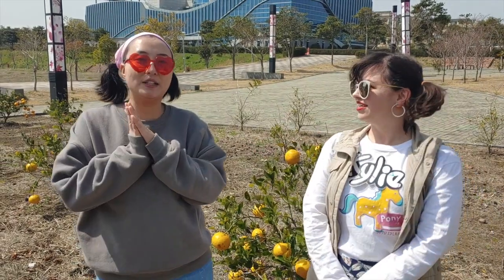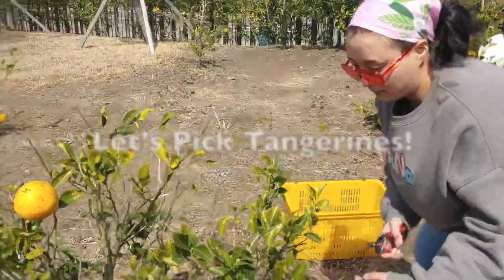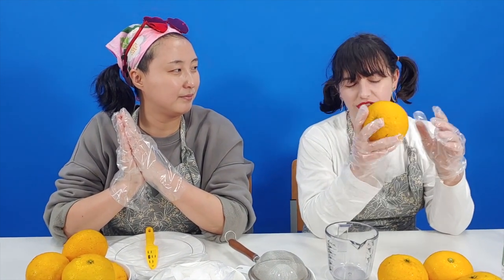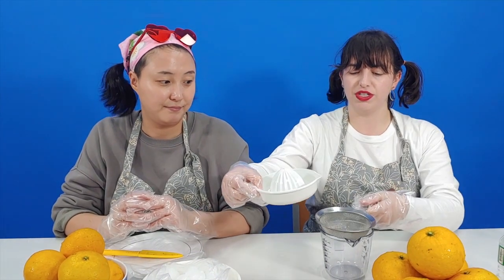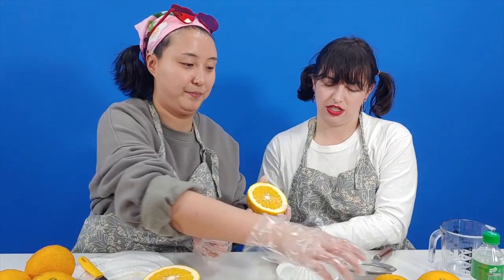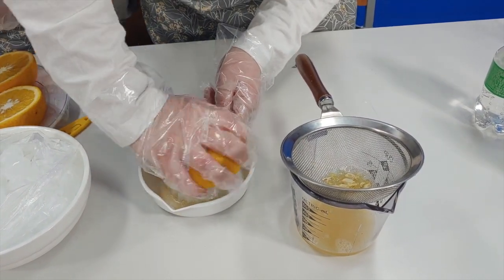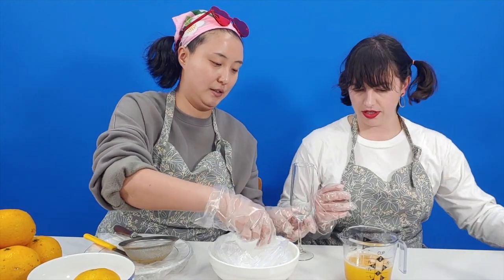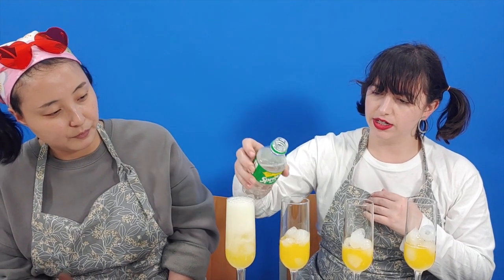제주 하귤 에이드 가장 맛있게 만드는법! (How to Make Tangerine Ade)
How to Make Tangerine Ade
제주도 영어교육도시에 있는 국립국제교육원 영어교육센터 앞마당에 키우던 하귤을 수확했습니다!
하귤을 가장 맛있게 먹는 방법은??
직접 수확해서 에이드 만드는 것까지  Hana 주무관님과 Kylie 선생님 두분이 친절하게 알려드립니다!!